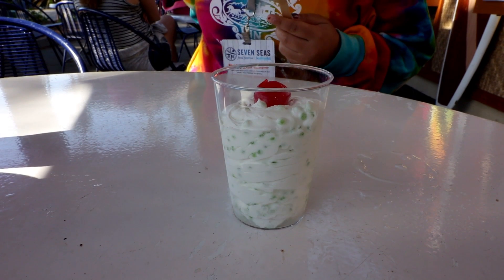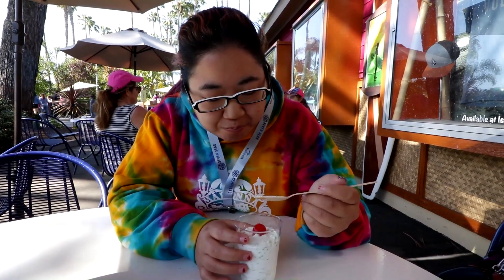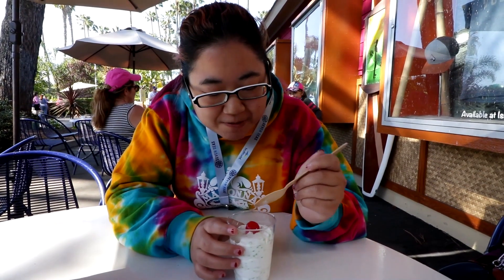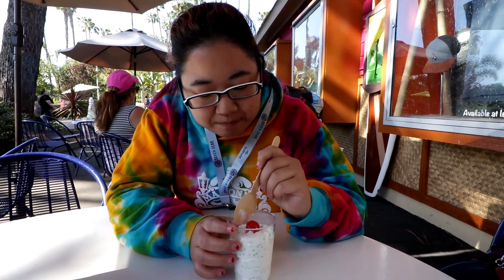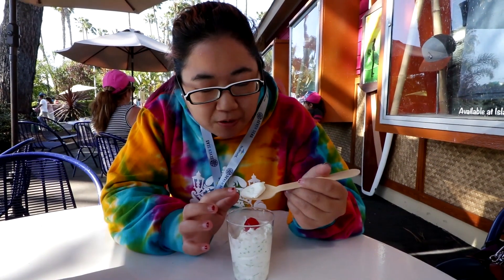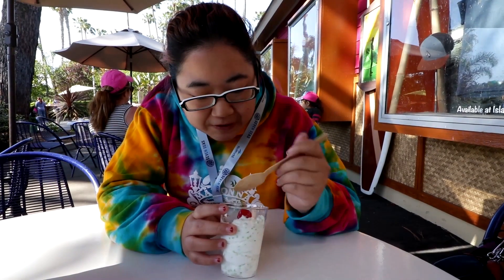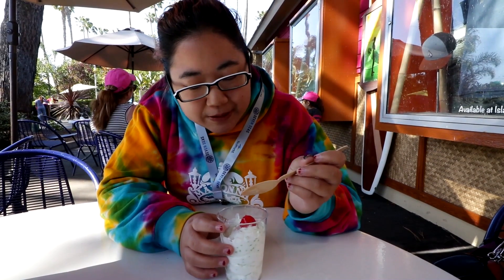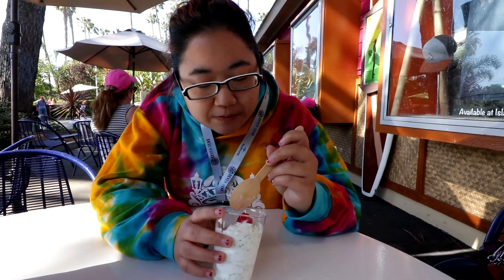Tapioca Pudding @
This is a food review on 4/22/18 (Sunday) by Megan Munches of the Pandan Tapioca Pearl Pudding which was available at the Pacific Rim Flavors booth (located inside the Polynesian Flavors Stage) during the 2018 Seven Seas Food Festival at SeaWorld in San Diego, CA. The Pandan Tapioca Pearl Pudding was not so much a pudding as a coconut whip cream with tiny green tapioca pearls and a cherry on top. It was OK, but we wouldn't get it again.